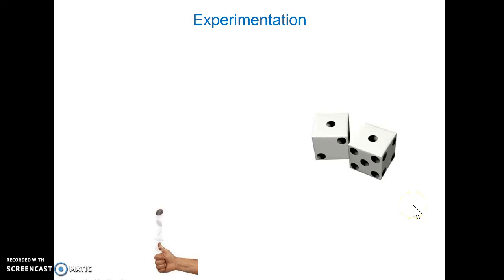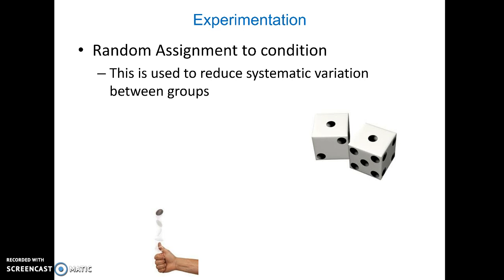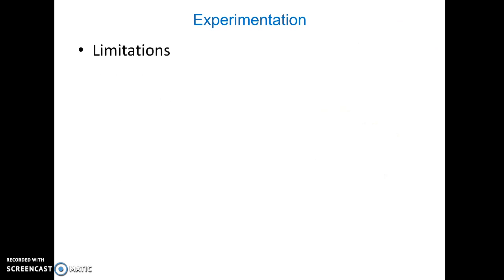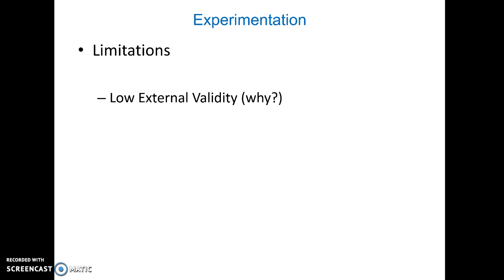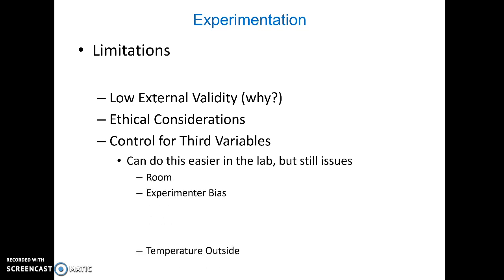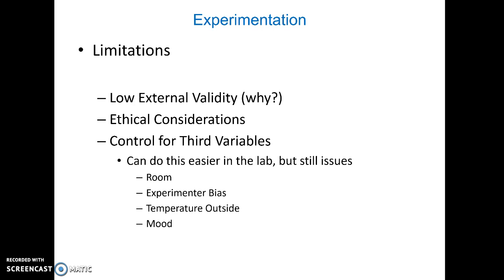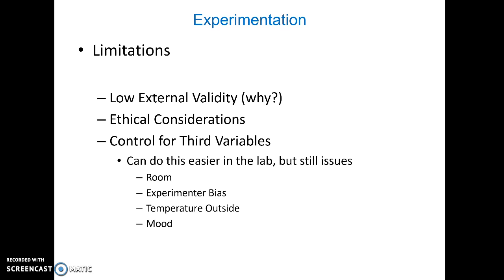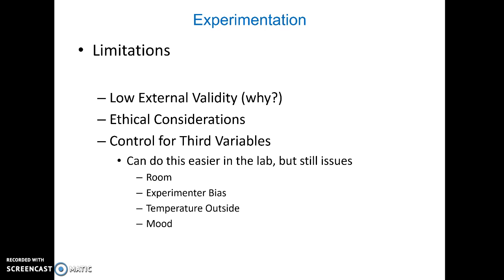Topic 2 Lecture 6